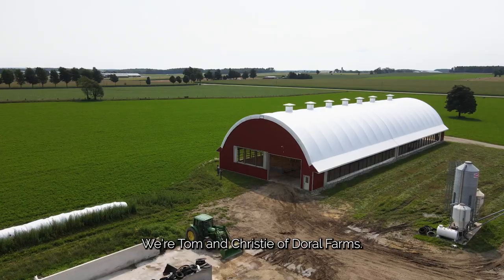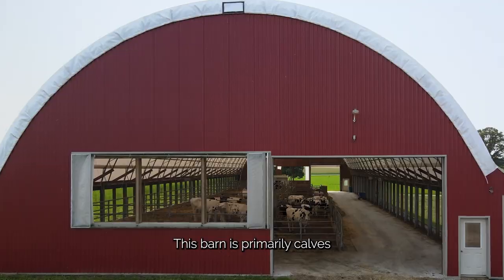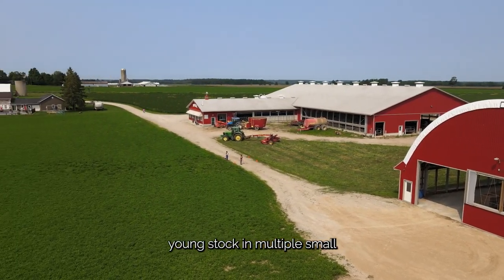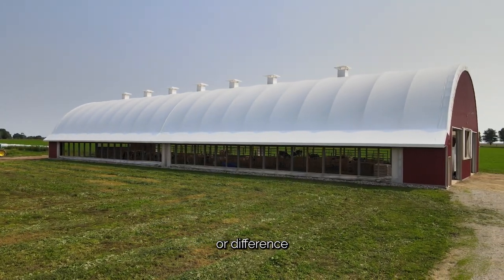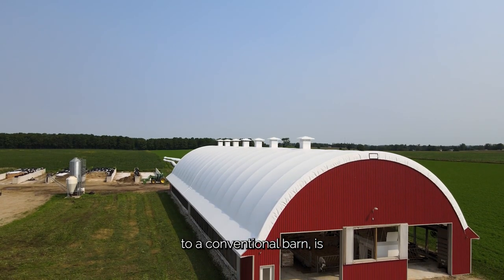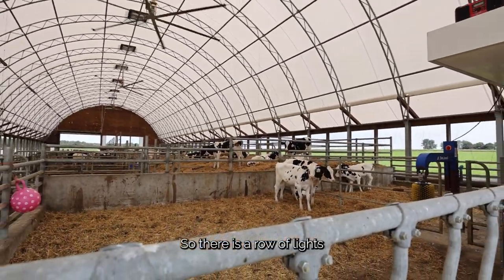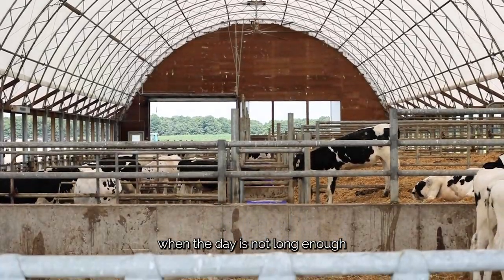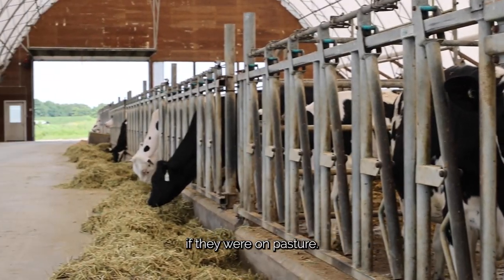Transitioning from a Conventional Barn to a Fabric Building - Doral Farms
Thinking about transitioning from a conventional pole barn to a Britespan fabric building? Check out this video to learn about Doral Farms' experience transitioning to their new pre-engineered dairy barn!

They discuss the advantages of being to mimic the natural outside environment for their animals inside their Britespan building.

Let us help you find a fabric building that works for your farm or agricultural operation